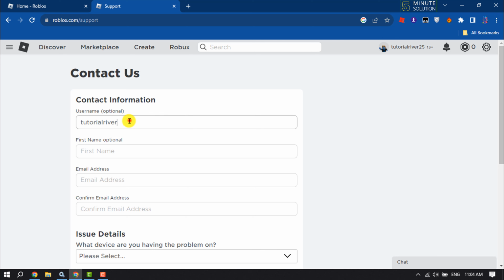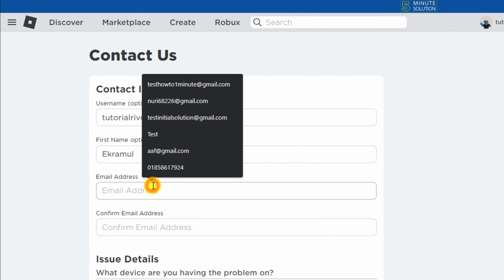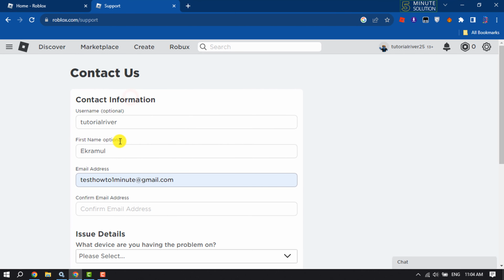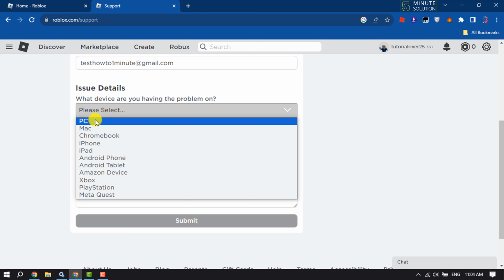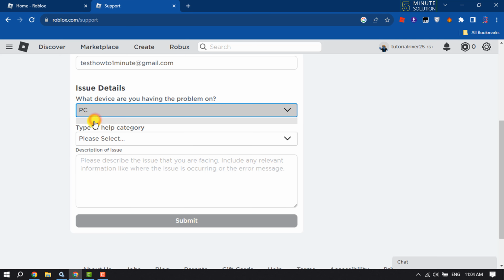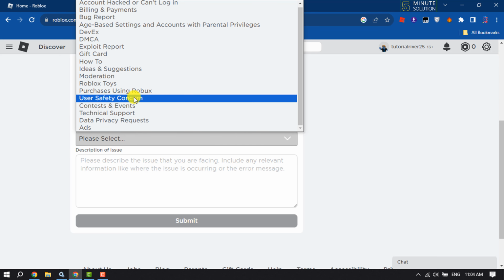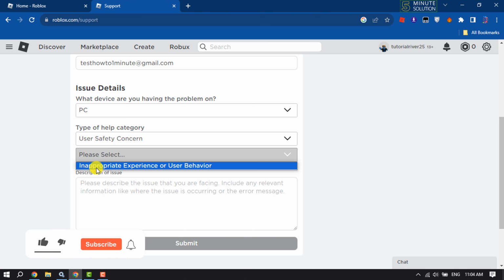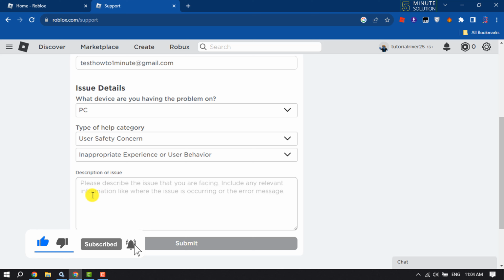How To Change Your Roblox Username For Free 2025 [ Without Paying 1000 Robux ]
This 5 minute solution teaches you how to change the name you use on Roblox using a computer, mac or tablet. Without Paying 1000 Robux